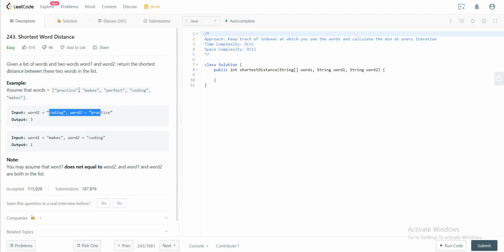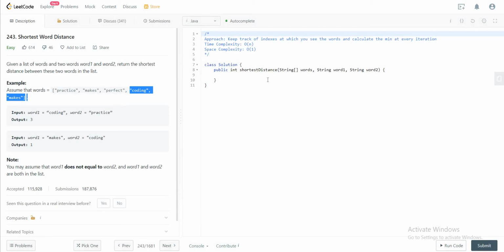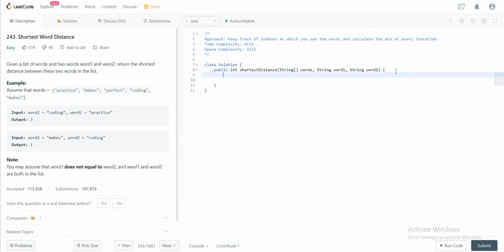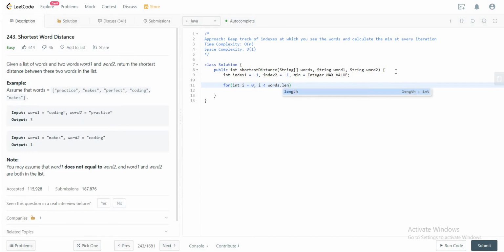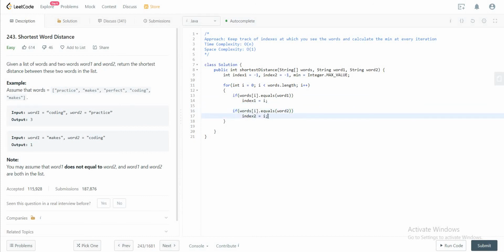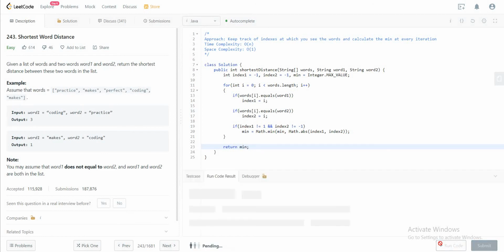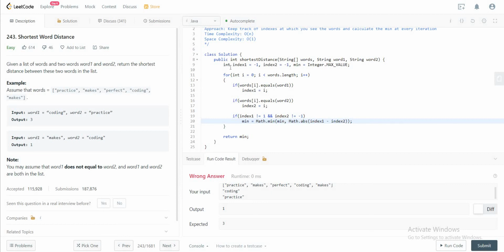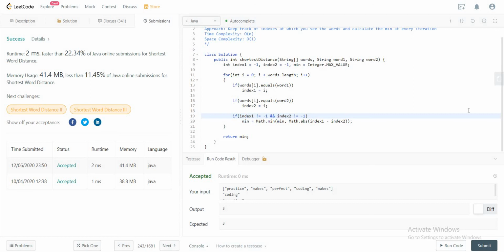243. Shortest Word Distance (LeetCode)